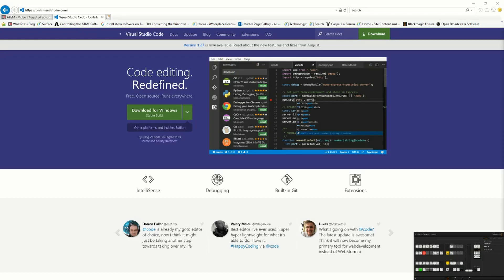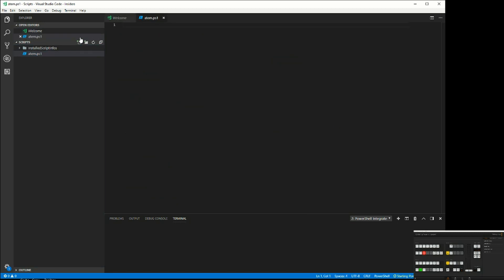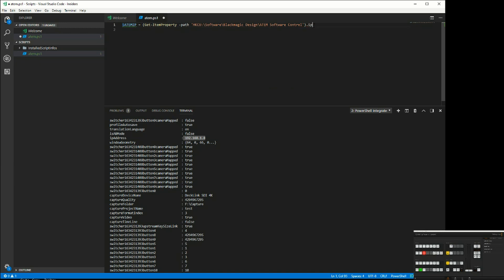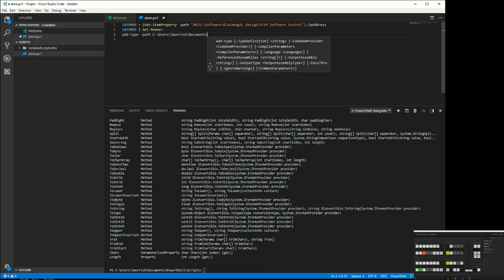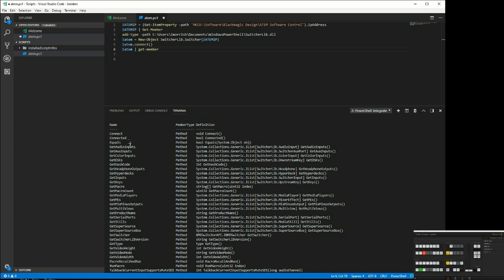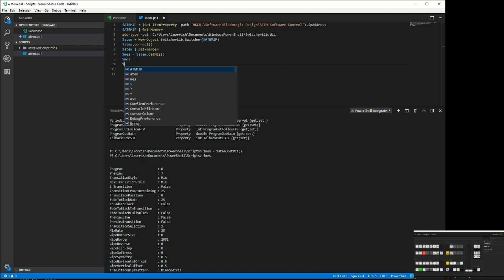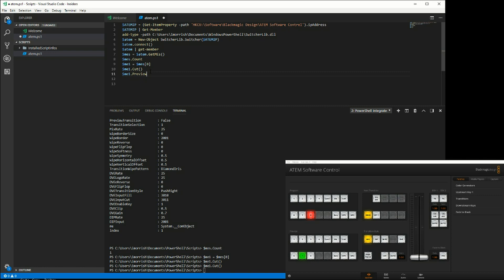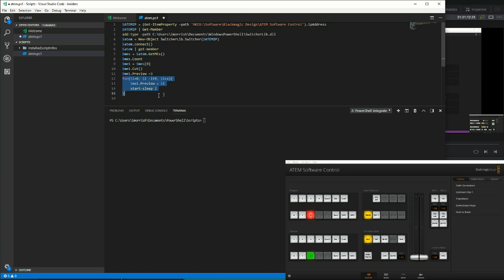Getting started with VSCode and PowerShell for Blackmagic ATEM Scripting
Basics for using VSCode and PowerShell to automate Blackmagic ATEM video switcher.